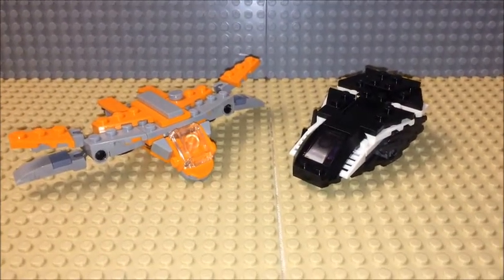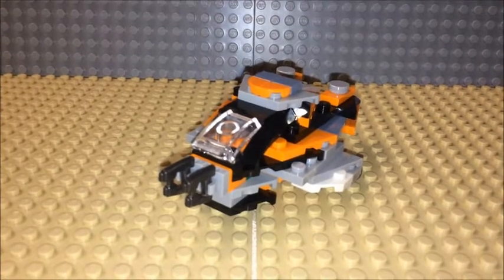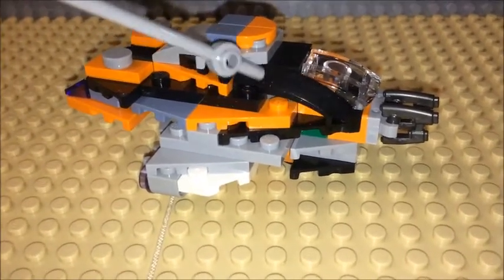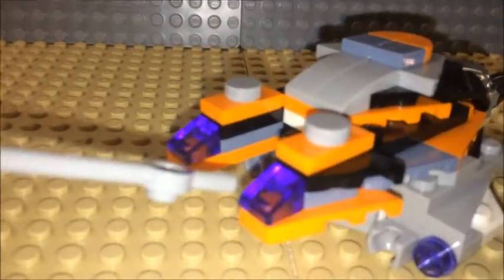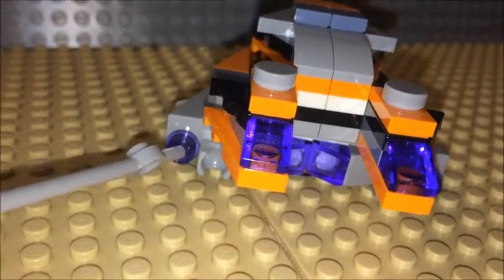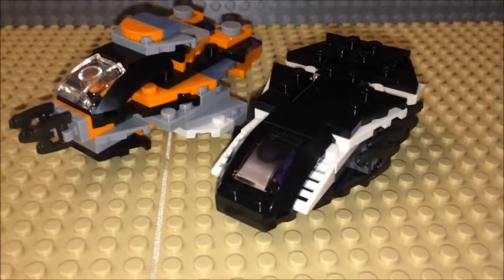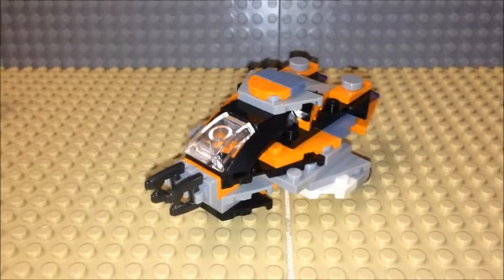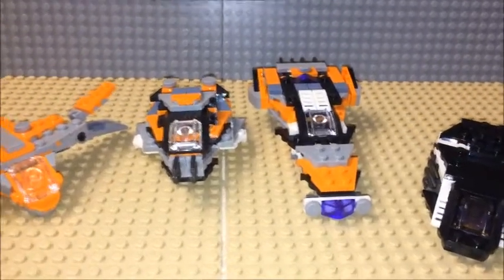Lego Combo Build 2: MARVEL Polybags 30450 Royal Talon Fighter and 30525 The Guardians' Ship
Using the 2 Marvel Polybag set's The Guardians' Ship from the Avengers Infinity Wars 30525 and Royal Talon Fighter 30450 from the Black Panther movie, came up with another combo build vehicle that I'm calling the Gun Ship Transport.
Could all most see some one from S.H.I.E.L.D. (Strategic Homeland Intervention Enforcement and Logistics Division) having this type of vehicle to use maybe, to another group using it. Like the other one was keeping the color scheme as good as possible with the 3 colors that was being used for the build, for having grey, black, and orange in the mix turned out pretty good.